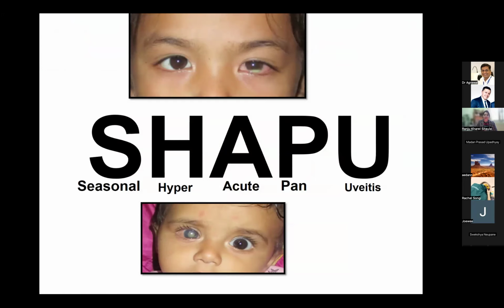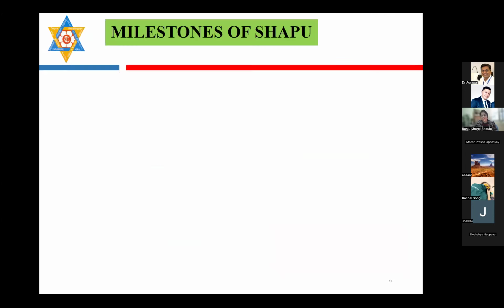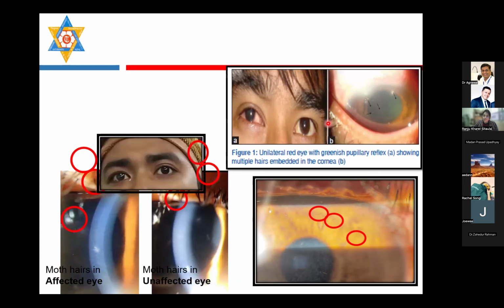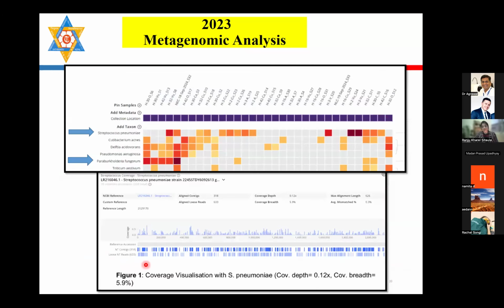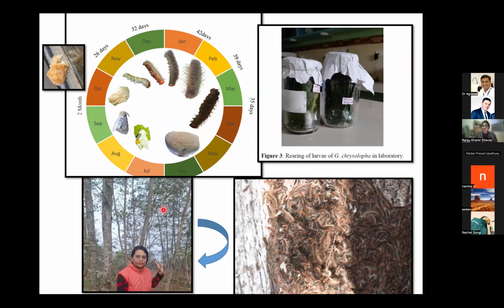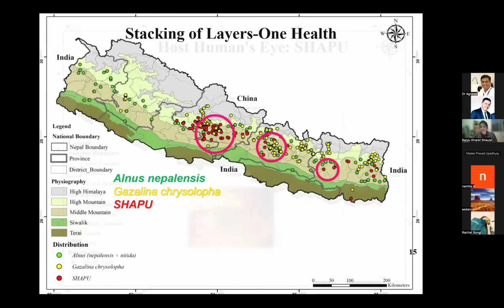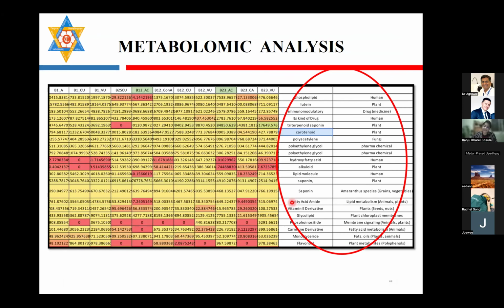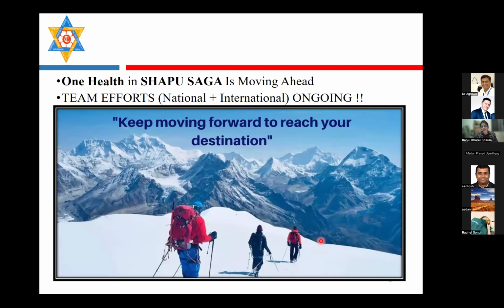One Health Approach - The Case of SHAPU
Dr. Ranju Kharel